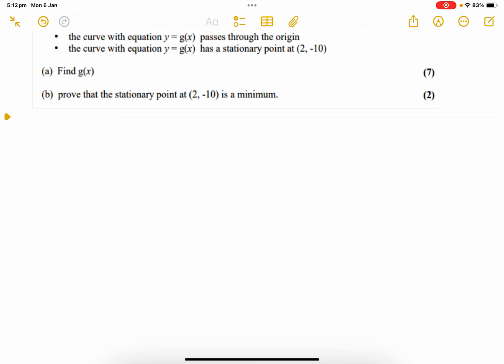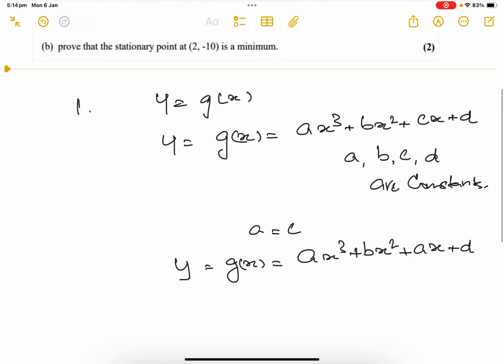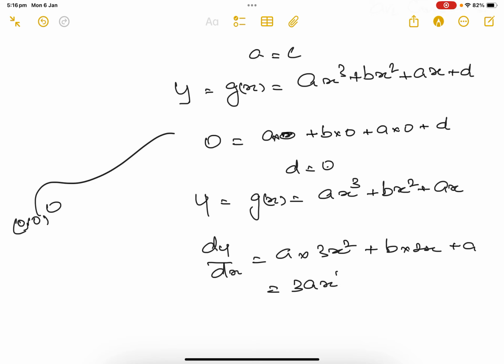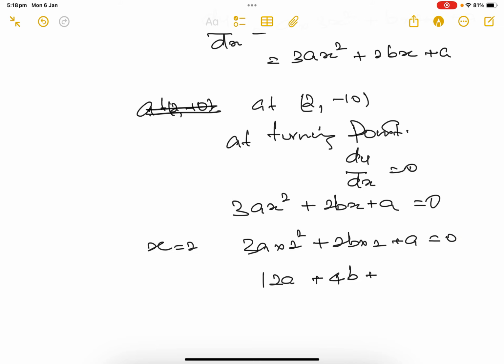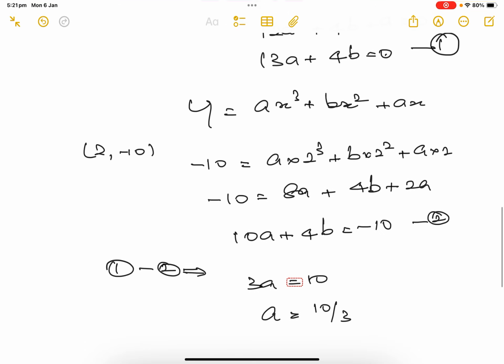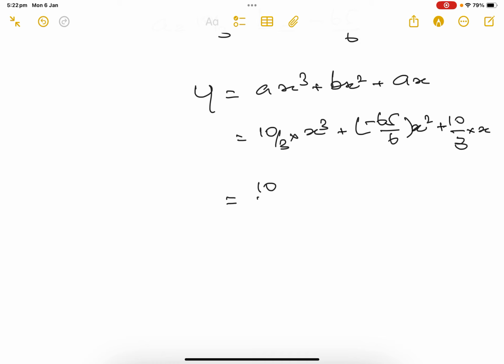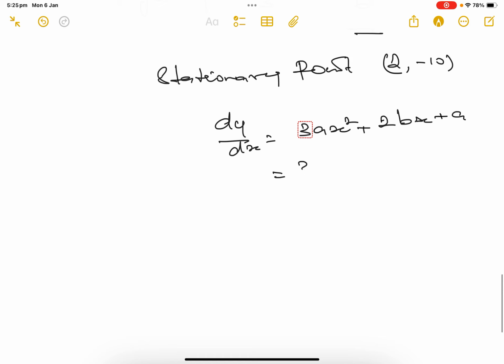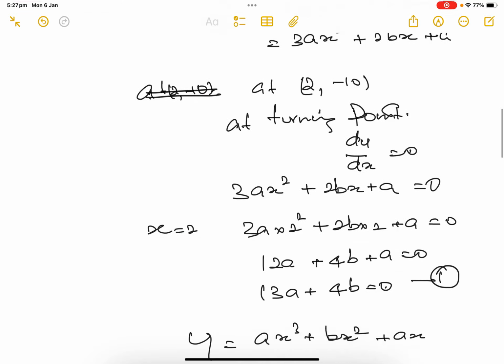Differentiation 03 for UK , Sri Lanka year 12 &13 and AUS year 11 & 12.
The content is useful for UK and Sri Lankan students in year 12 & 13 and Australian students in year 11 & 12.